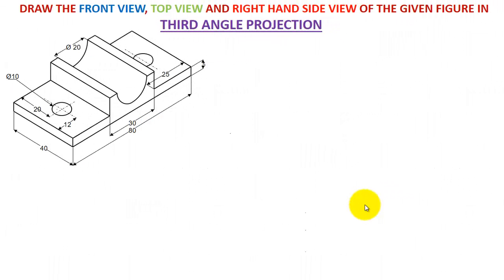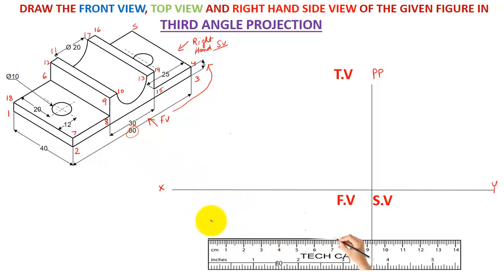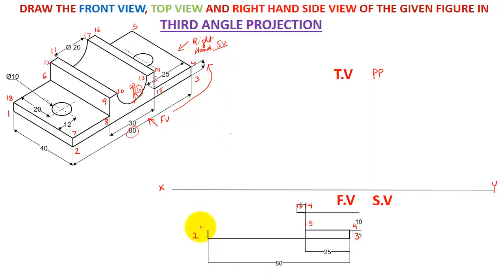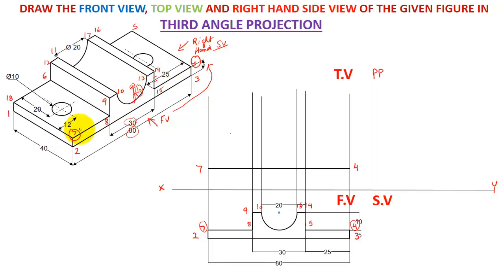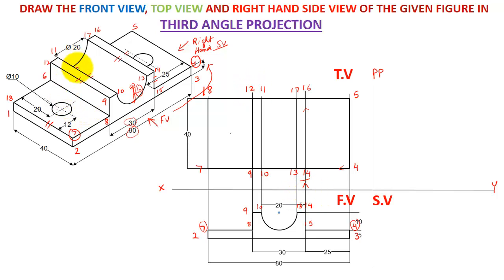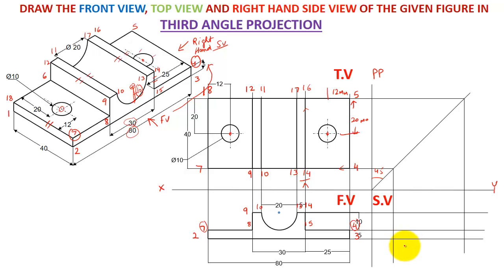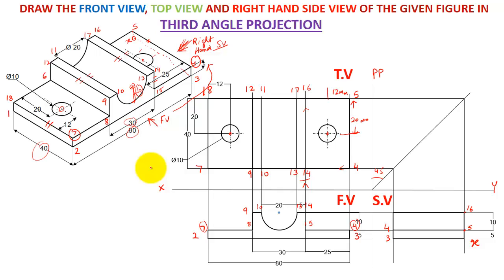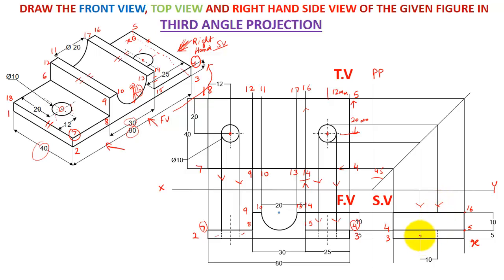ORTHOGRAPHIC PROJECTION SERIES QUESTION 4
Orthographic projection is a means of representing three-dimensional (3D) objects in two dimensions (2D).It is a one of the type of parallel projection, in which all the projection lines are orthogonal or at right angles  to the projection plane.